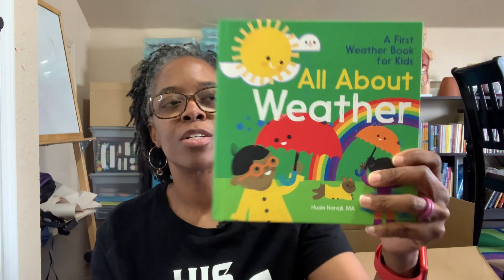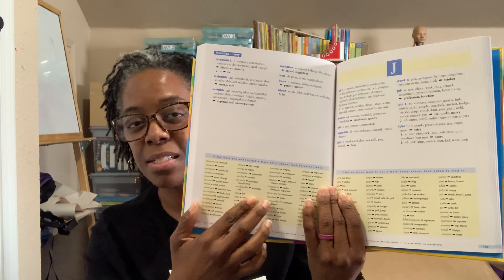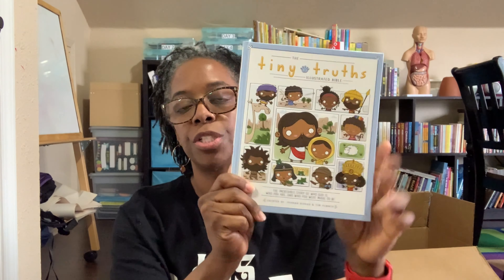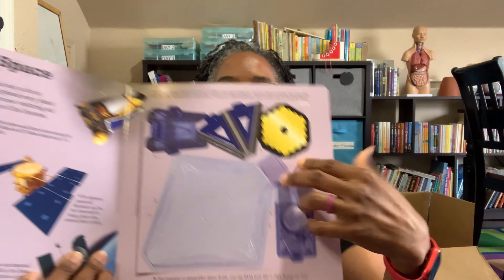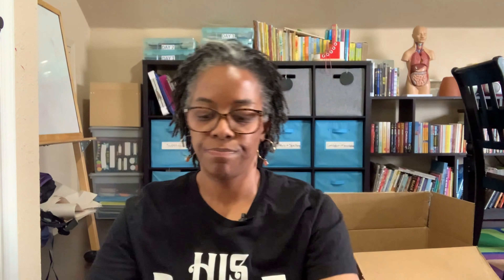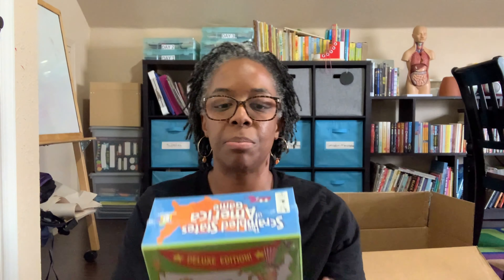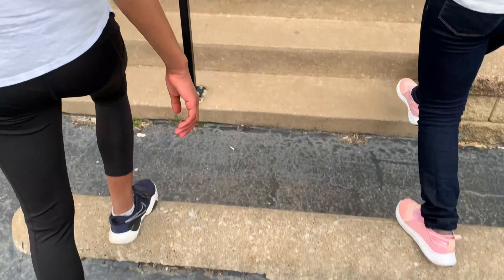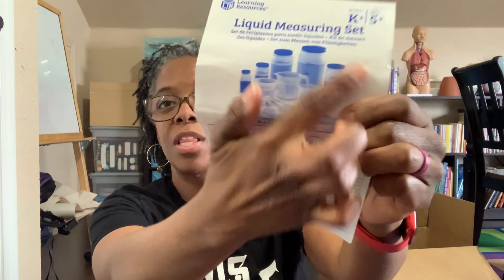*HUGE HAUL*/ Amazon, Ollie’s, & The Homeschool Store/ Homeschool 2022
INTRODUCTION:
Thank you for joining me! If this is your first time, I’m Morgan, stay at home wife and mother, homeschooling 3 girls ages 10, 8, and 4. On this channel you’ll find everything from homeschooling, mom life, parenting, organization, hauls and goodies, curriculum choices, and so much more. So stick around, chat with me, and I hope you enjoy every second! ❤️

BOOKS
👉🏽The Meteorologist In Me
👉🏽Eyewonder: Weather
👉🏽Life Cycles
👉🏽When the Storm Comes
👉🏽Who Were the Tuskegee Airmen?...
👉🏽All About Weather
👉🏽Scholastic Student Thesaurus...
👉🏽Harlem Grown
👉🏽The Boy Who Harnessed the Wind
👉🏽Fresh Princess: Style Rules!
👉🏽Do I Have to Wear a Coat?
👉🏽Grace Goes to Washington
👉🏽How High is Heaven?

GAMES AND EXPERIMENTS
👉🏽Gamewright The Scrambled States
👉🏽Lauri - Fun with Magnets
👉🏽SNAEN Science Kit

MANIPULATIVES
👉🏽Learning Resources Base Ten Starter Set
👉🏽Learning Resources Two-Color Counters
👉🏽Learning Resources Classroom Liquid Measuring Set,